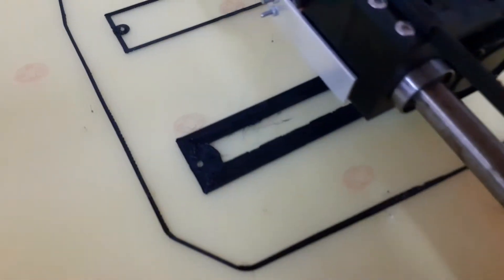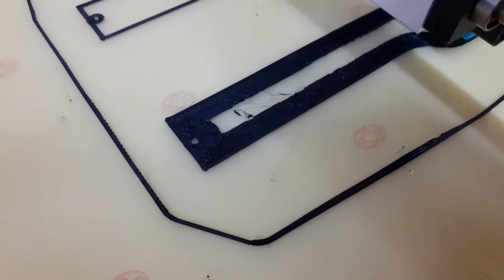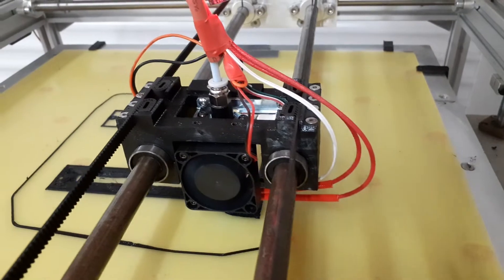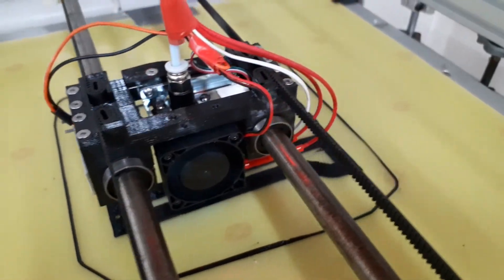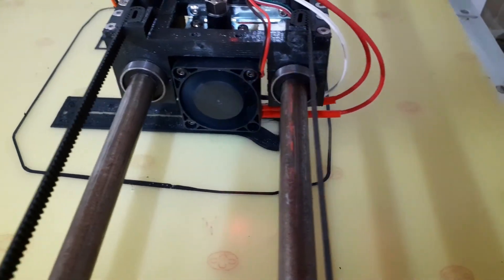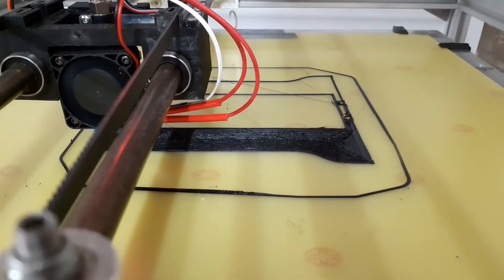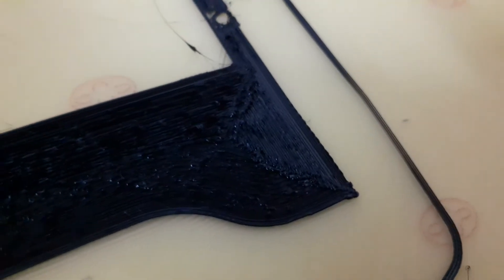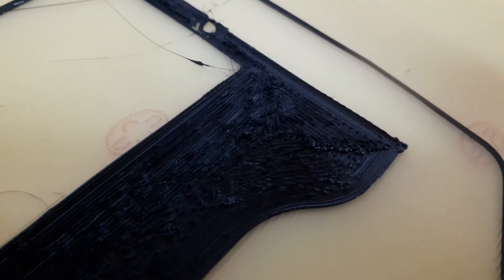Messy first layer on corners.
Dirty first layer, no clue why. Printing in PETG. The calibration cubes and calibration tool for 3DSets came out perfect.